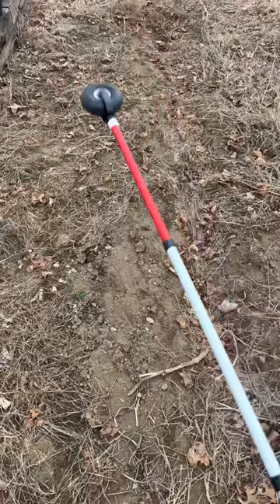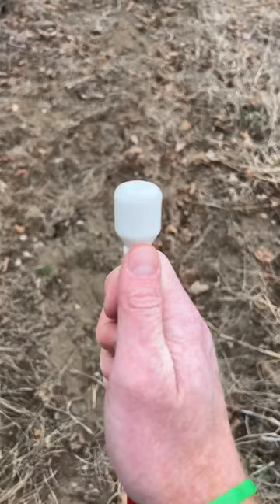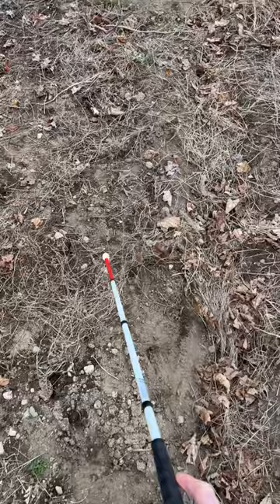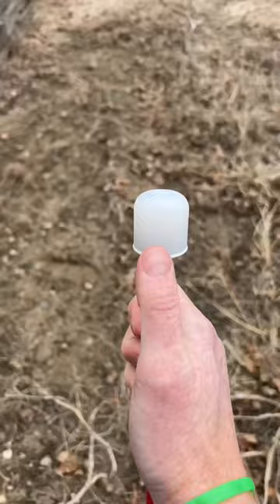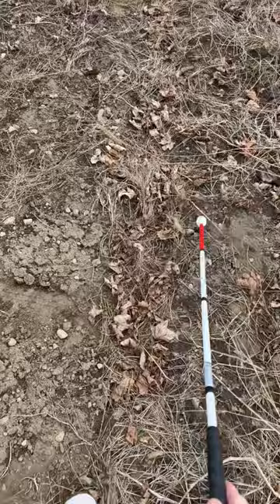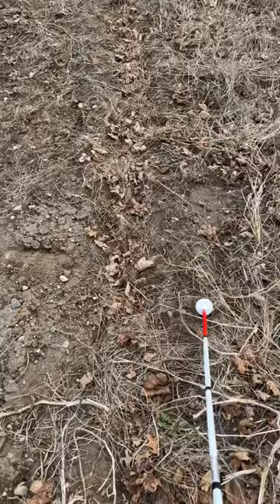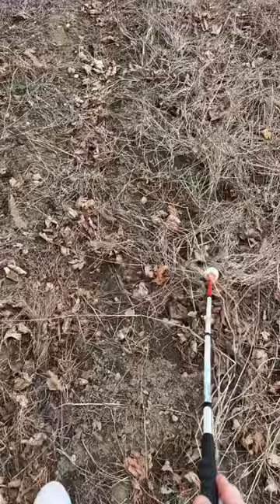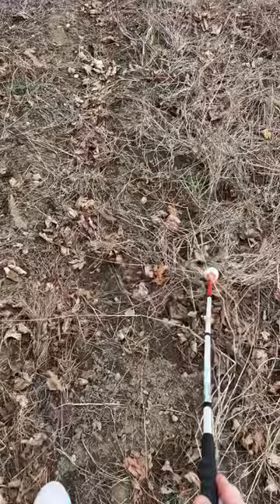Cane 🦯 Tips & Rough Dirt Terrain…least favorite to favorite